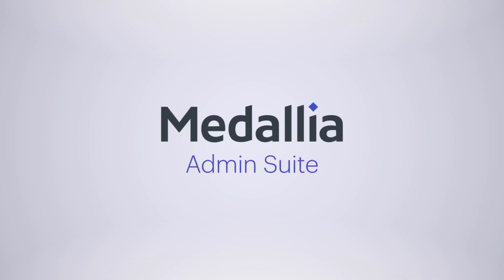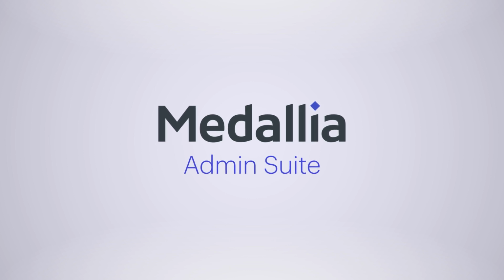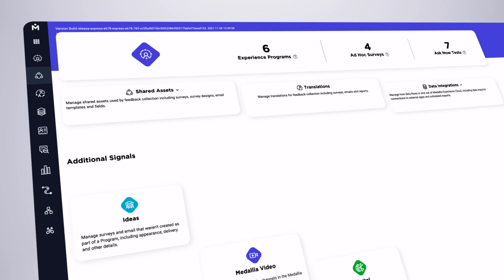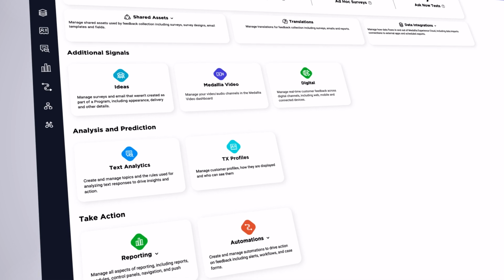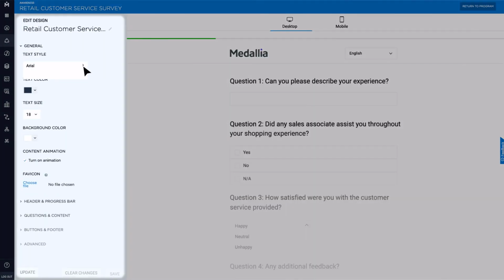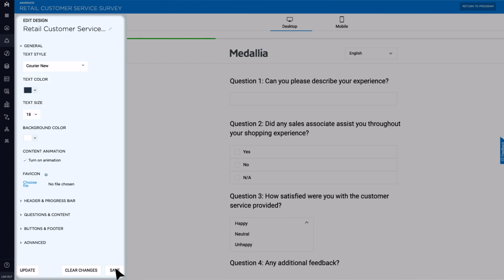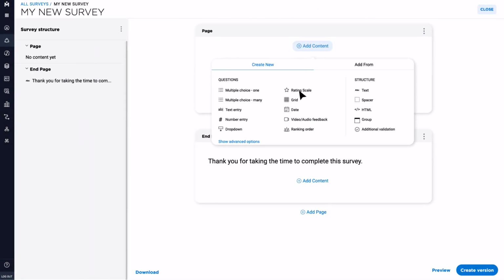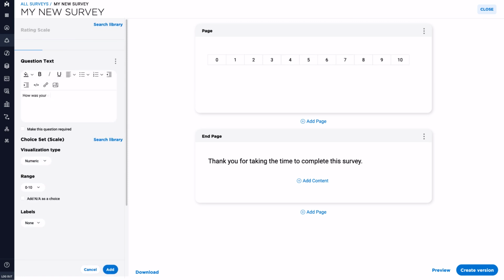Medallia - Admin Suite - SaaS Platform Demo Explainer Video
Explainly is a talented and versatile production studio based in the San Francisco Bay Area that specializes in 2D and 3D animation. We create custom, frame-by -frame animation for businesses, agencies, artists & corporations worldwide. No templates. No drag-and-drop software. No cutting corners.

If you're looking into simplifying your product or service, we're here to help! The Explainly process is simple and we will guide you every step of the way. We want to make sure our clients have a good understanding of the journey their video goes through, from concept to final delivery.